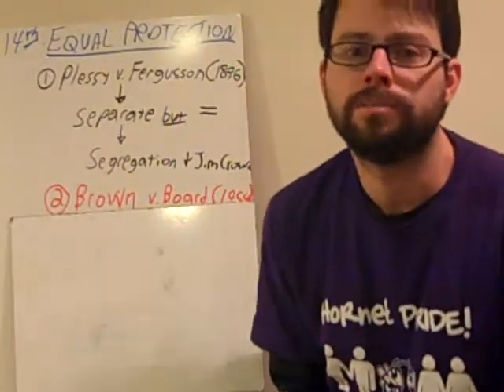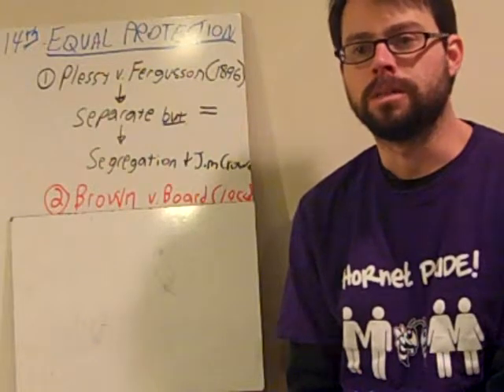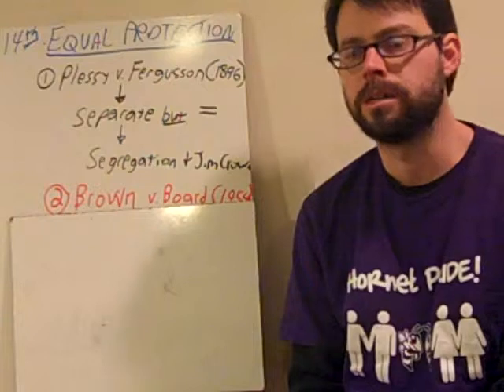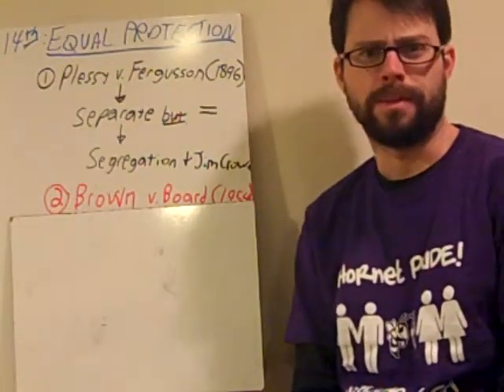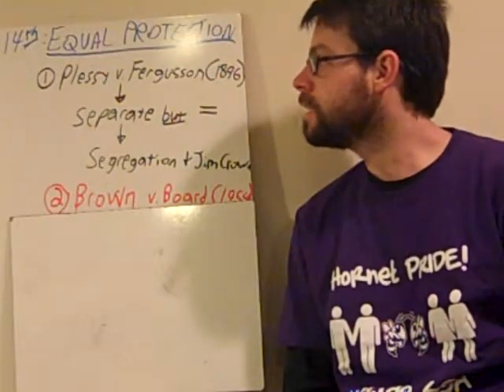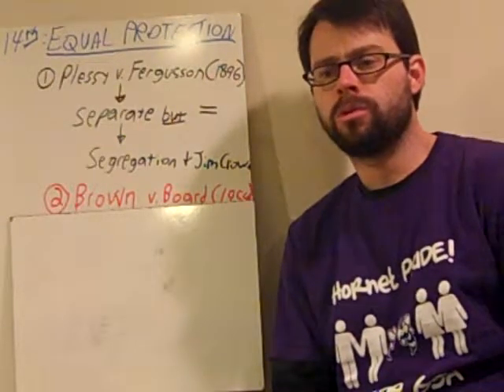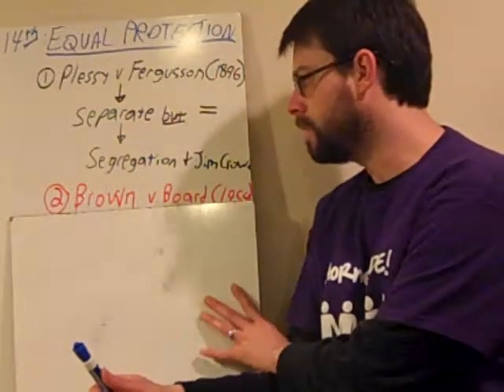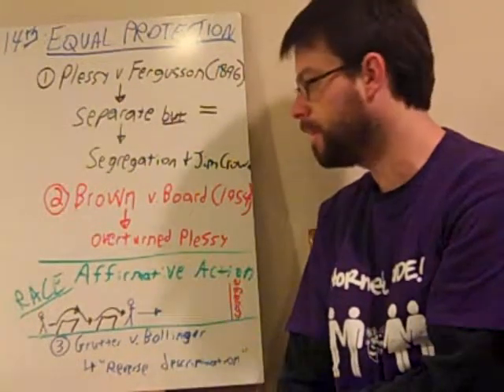14th Amendment Equal Protection without affirmative action